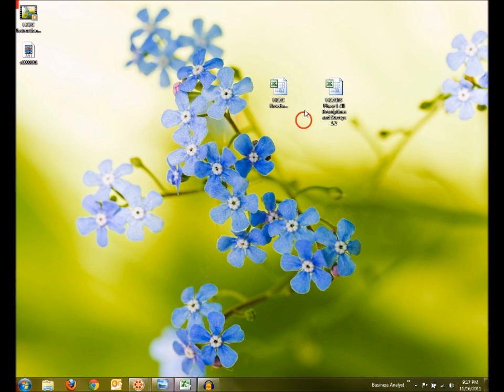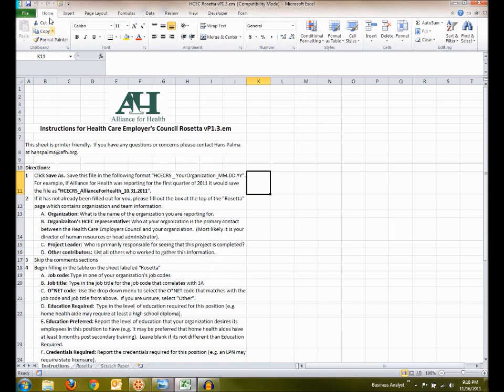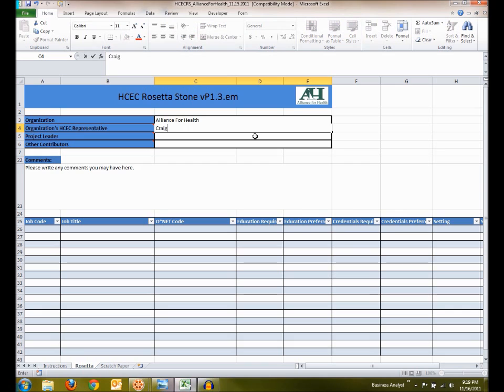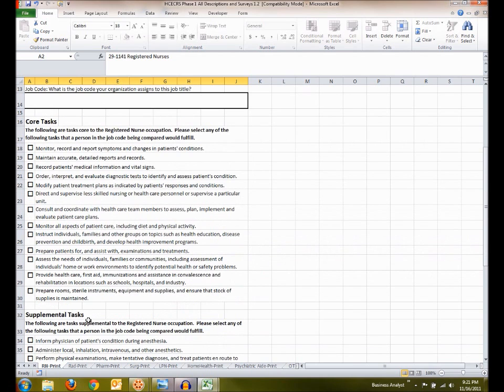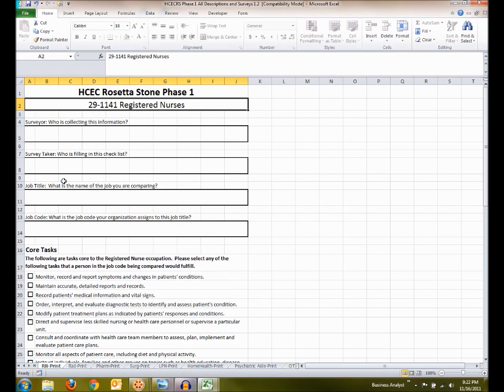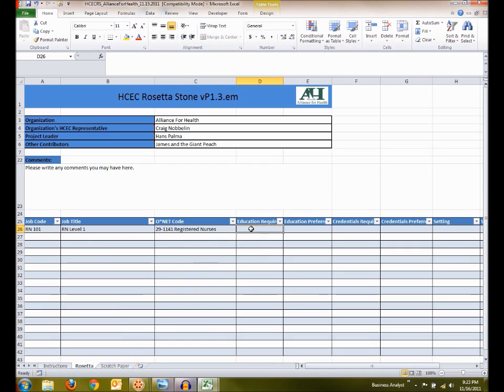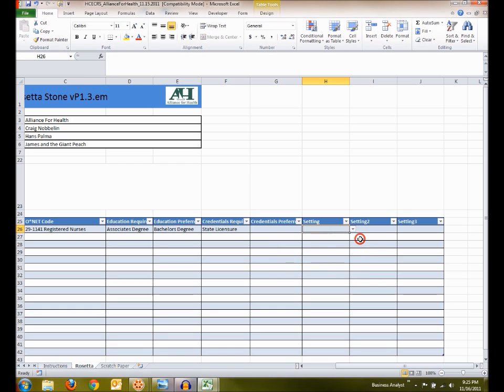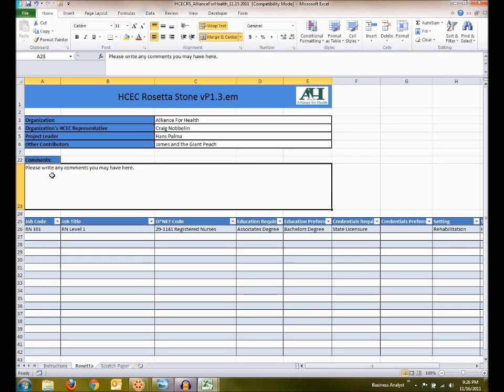Rosetta Instructions for Employers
This tutorial explains how to fill out the Rosetta File for the HCEC Labor Planning and Forecasting Project